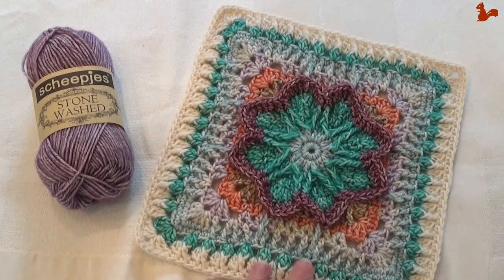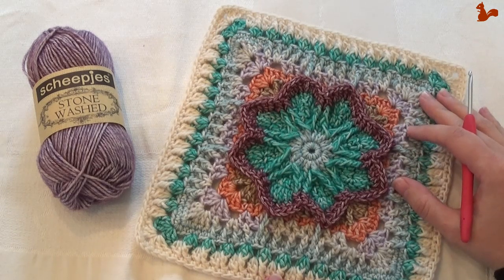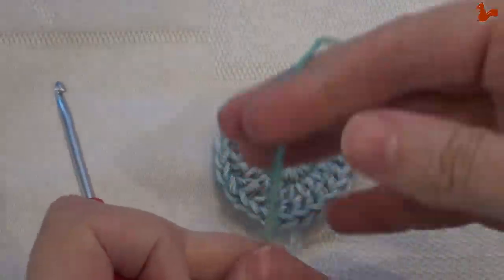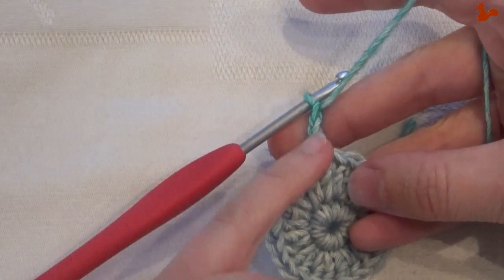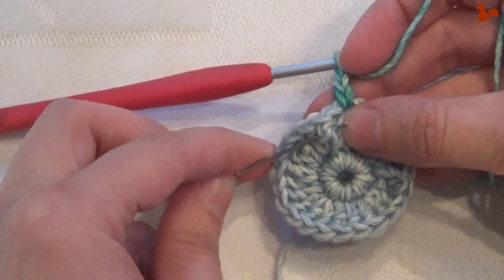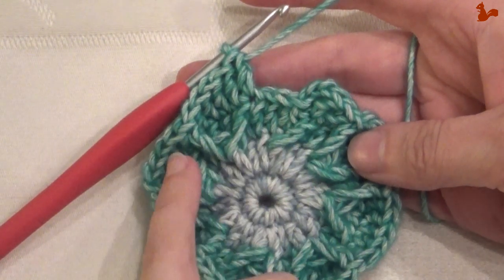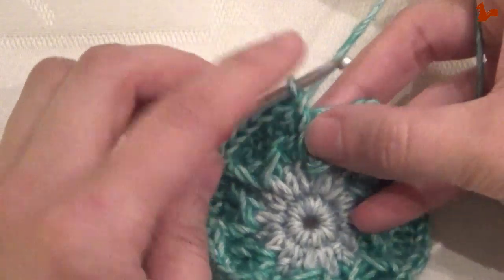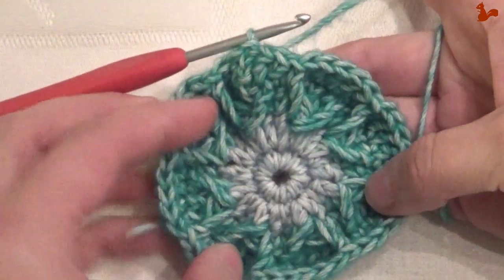Fall Blossom - Crochet Square - LEFT HANDED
Jump to a round in the video:
Round 1 0:41
Round 2 2:06
Round 3 3:20
Round 4 11:41
Round 5 18:13
Round 6 24:22
Round 7 28:27
Round 8 35:01
Round 9 39:00
Round 10 42:46
Round 11 46:51
Round 12 52:45
Round 13 59:43
Round 14 1:03:44
Round 15 1:08:43

This video or any portion thereof may not be copied, reproduced or distributed in part or in whole or used in any manner whatsoever without the express written permission of the owner.  This video is for personal use only and may not be sold.